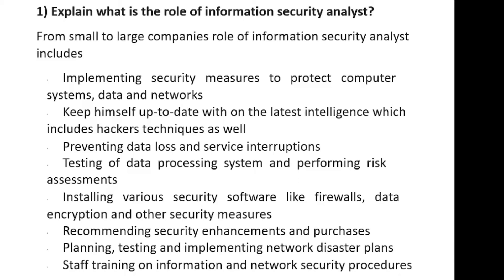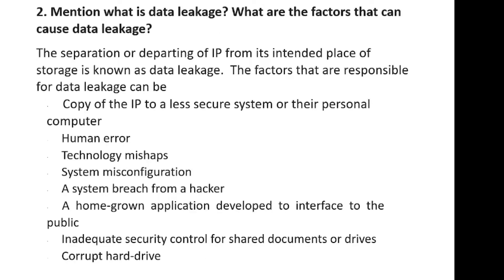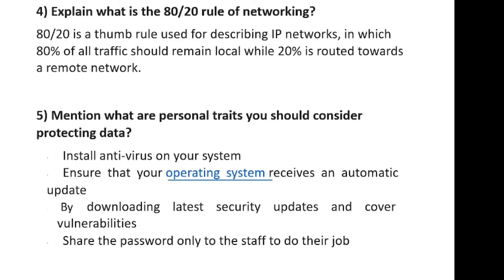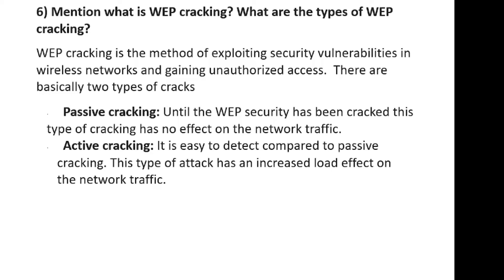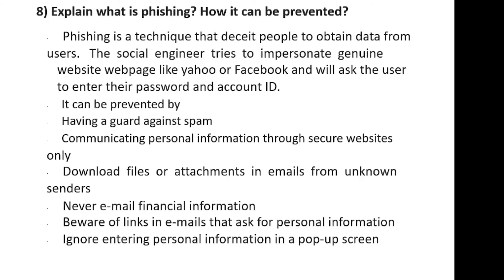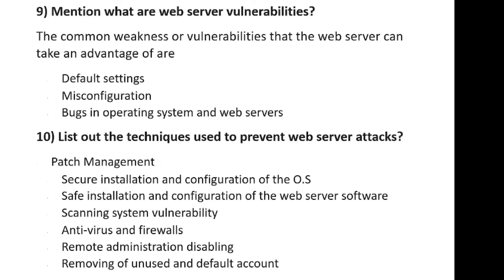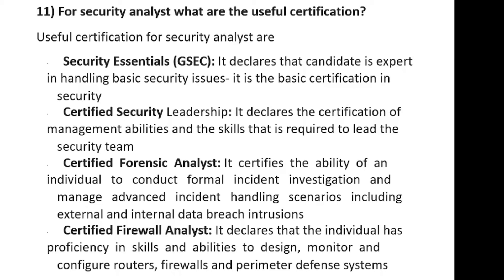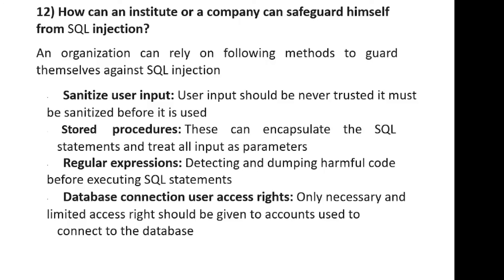Interview Questions & Answers on INFORMATION SECURITY ANALYST